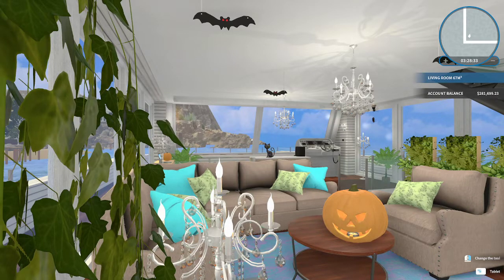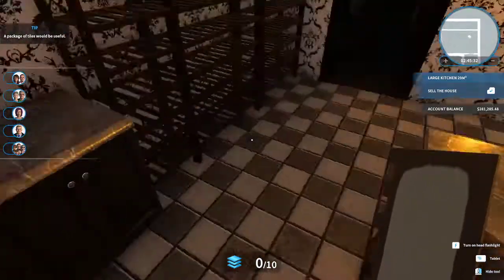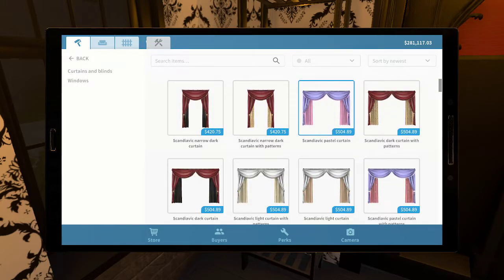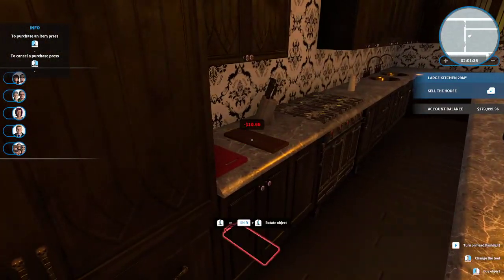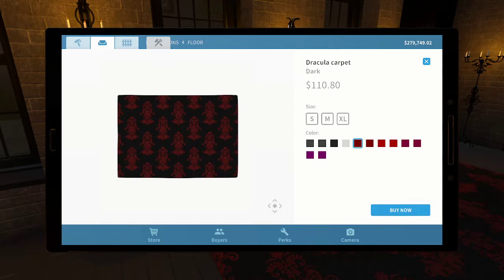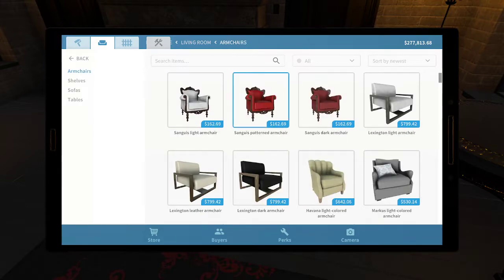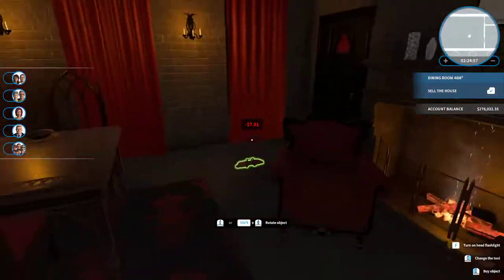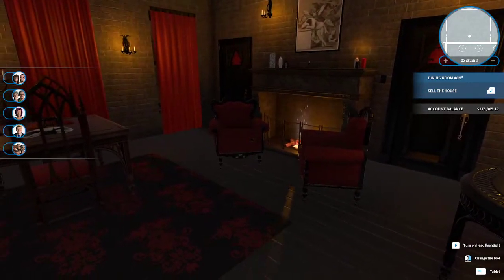House Flipper Luxury DLC Playthrough Pt 19 - Halloween/Vampire Castle Kitchen and Dining Room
In this stream I returned to the Halloween/Vampire castle and worked on the kitchen and dining room.